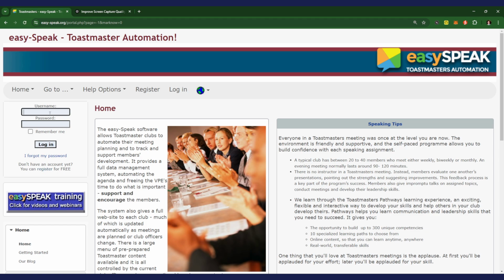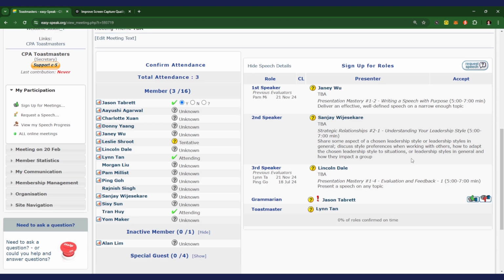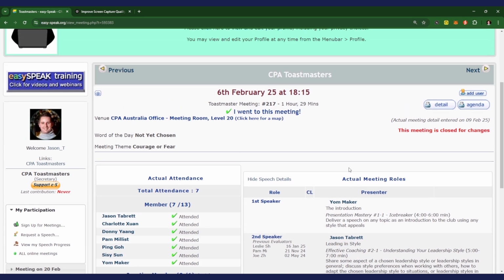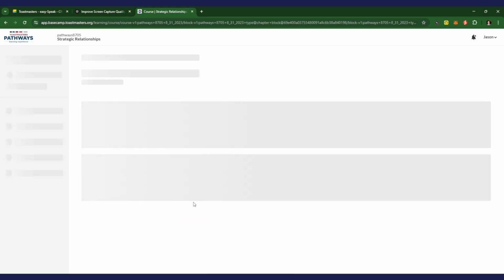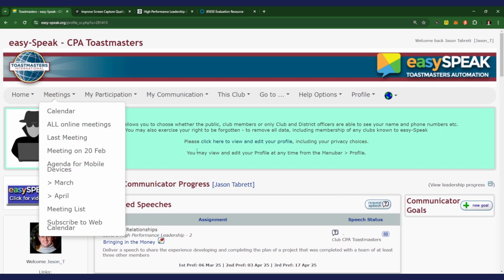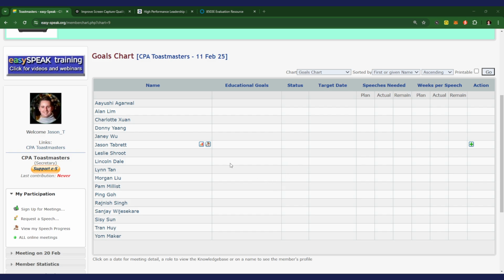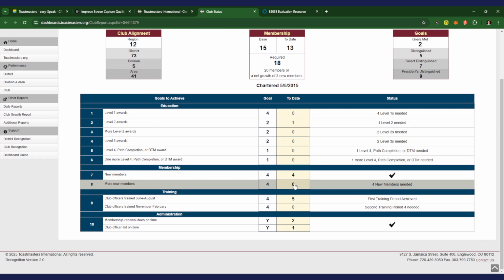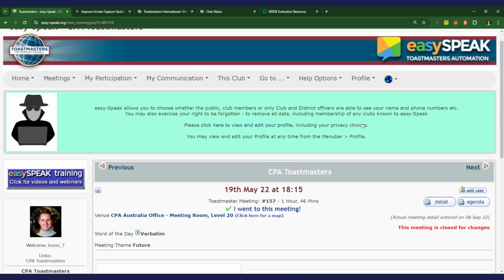Using EasySpeak: Simplifying Speech & Role Scheduling | CPA Toastmasters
🗣️ Master Speech & Role Scheduling with EasySpeak! 🎤✨

00:00 Introduction
01:39 My Profile
03:39 Scheduling Speeches/Roles/Agendas
21:39 Setting Personal Goals
25:29 Club Officers Tracking Pathways
33:58 Like, Comment and Subscribe!

Are you a CPA Toastmasters member looking to streamline your speech and role assignments? EasySpeak is the ultimate tool to help you efficiently plan, track, and organize your meetings. ✅

📅 In this video, you'll learn:
🔹 How to use EasySpeak for scheduling speeches & roles effortlessly 🖥️
🔹 Tips to maximize efficiency for Toastmasters meetings ⏳
🔹 How to track progress and plan ahead with ease 📊

Whether you're a seasoned member or just starting out, mastering EasySpeak can transform the way your club operates! 🚀

💡 Have you used EasySpeak before? Share your experience in the comments! ⬇️

PS. It looks like the Request Speech box did not share on the screen, but it's not difficult to navigate if you follow my talking. Please ask us any questions/comments if you have them though! ⬇️⬇️⬇️